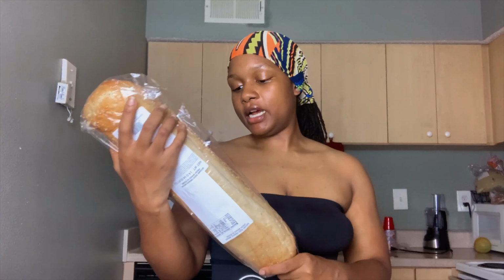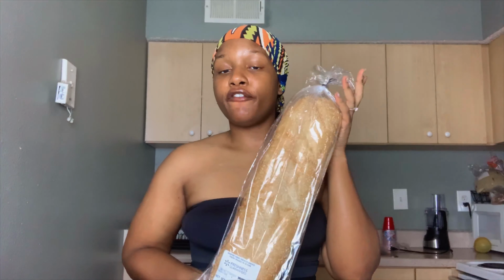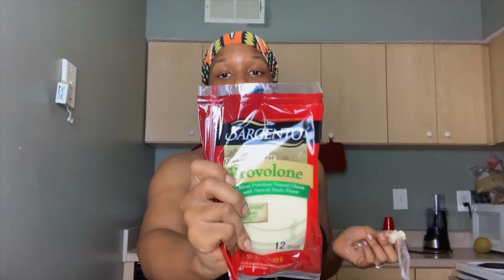MEATLESS PHILLY CHEESESTAKES | So Good! Baby Bella Mushrooms 🍄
The first time I made this was a few years ago when I was pregnant with my son! It was soooo good! So I wanted to try it again because my husband has never had one! Y’all, it was sooo good! I want you guys to try and make it! Send me pictures and videos if you try my recipe! I would love to see!

INGREDIENTS:
2 1/2 Cups of Baby Bella Mushrooms
Half an Onion
One whole Green Bell pepper
Italian seasoning
Oregano
Liquid smoke
Provolone cheese
Swiss cheese
Sesame French Bread
2 tablespoons Extra Virgin Olive Oil
1 garlic clove

OH YEA!
Wanna be great?!
Follow these steps:
1. COMMENT
2. LIKE

Intro: Notice!! - This Song Does Not Belong To Me. I Claim No Ownership Of The Audio Included In This Video.